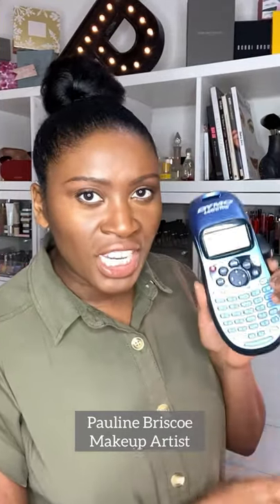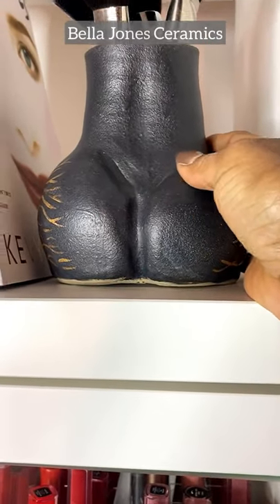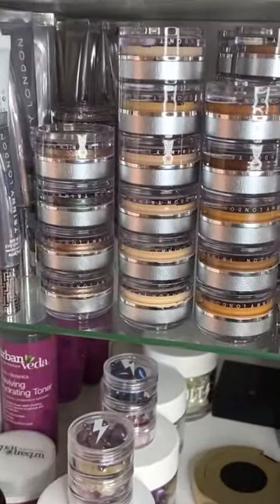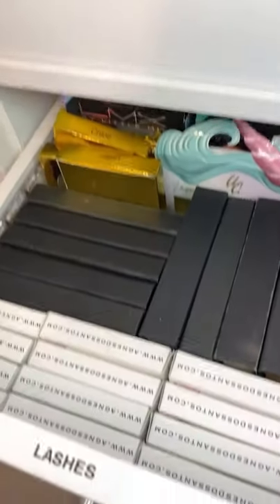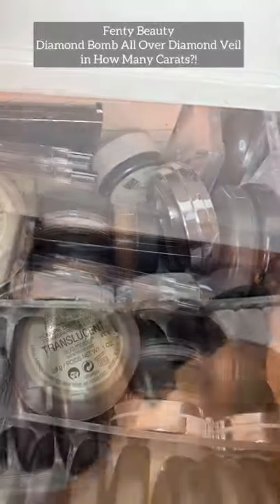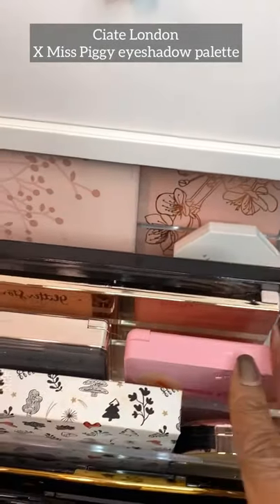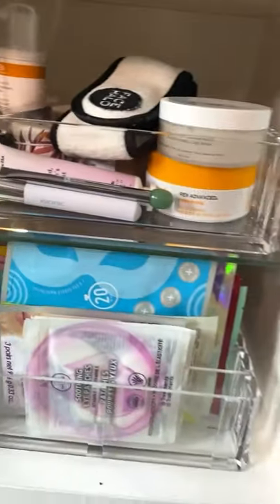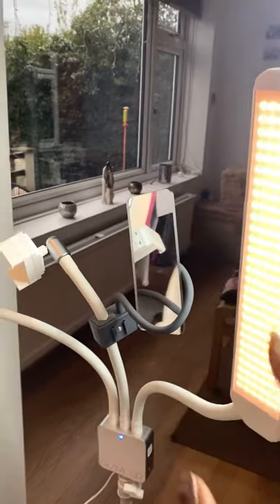MY BEAUTY ROOM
Hi guys! I hope your well. Here’s a video on my lovely Beauty Room! I’ve added in some tips & tricks on how to store & organise all of your makeup & beauty essentials. I hope you find it helpful & inspirational. But most of all I hope your a touch jealous too! (only joking!) 😆😁 Enjoy! 💋

@fositanofficial Fositan 14 inch ring light
@glamcorofficial Glamcor Multimedia X - lights, stand & mirror
ByAlegory acrylic palette make-up organiser with removable partitions
Yishik Acrylic Lipstick Holder 24 sections display stand
2 piece acrylic pen holder
@hobbycrafthq Large Transparent Thick Hard 15 Grids Adjustable Compartment Slot
Osco round Acrylic pen pot
Rosenice 12 slot clear acrylic makeup lipstick display stand
@canonuk Canon Ultasonic EOS 5D camera
VideoMic Pro+
@neewer Neewer mini travel tabletop camera tripod 24 inch
@dymolabels Dymo LetraTag label maker
Love neon light sign
QiaoFei neon lips
@ikeauk IKEA - candles, magazine rack, faux flowers, storage units = Kallax units, Malm Dressing table (used as a makeup table)
Light up P sign - Your Name In Lights Illuminated Vintage Style decorative letter
@bandq_uk B&Q - Lipstick & Lady with Lolli pop painting
@justynamuah - Afro woman blowing bubble
@argos Argos - White Oval dressing table mirror
@douvalls candle
@etsyuk Hot chocolate pictures with frames
@robertsradio Roberts Revival Digital Radio with Bluetooth - Pastel Cream

Makeup roomer organiser/director: @erikafreedman

*All products featured in my content are products I like or want to try out as a Pro Artist.